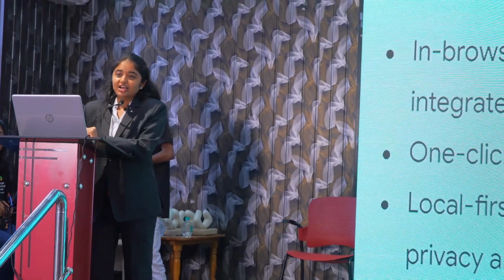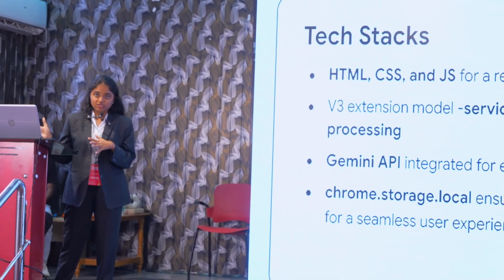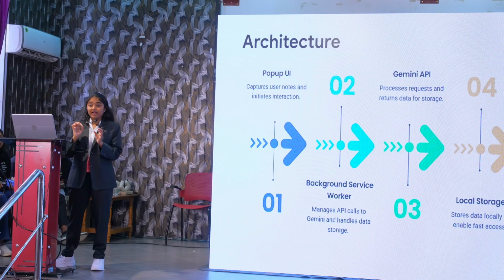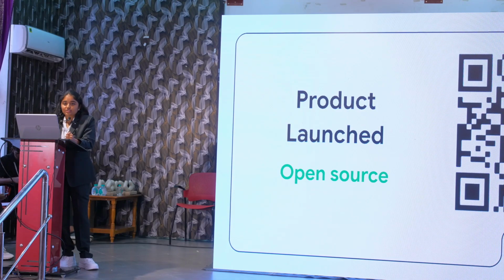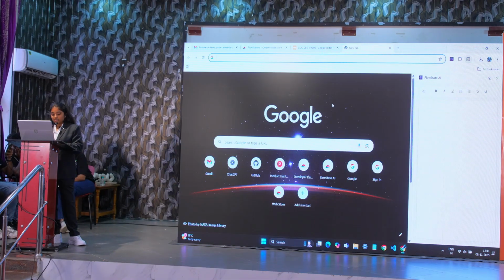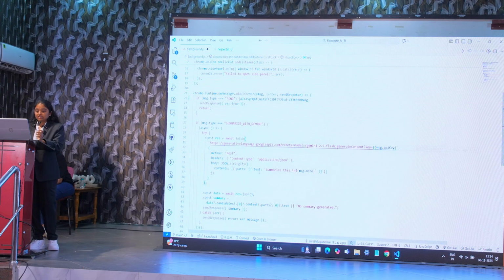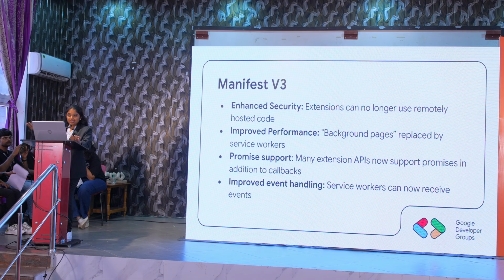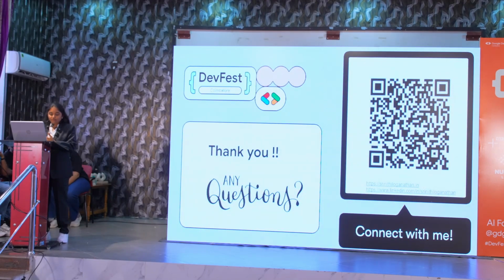Flow State AI: Building a Distraction-Free Note Taker with the Gemini Side Panel Srinithi Loganathan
DevFest is an annual, community-run developer conference that offers speaker sessions, workshops, and networking opportunities.

This year, DevFest Coimbatore dives deep into the theme of Human and AI Collaboration. We're moving beyond the hype to explore how AI can act as a powerful co-pilot, a creative partner, and an amplifier for human potential. Discover the tools and techniques that allow developers, artists, and businesses to build smarter, faster, and more innovative solutions.

Whether you're a seasoned developer, a curious student, or a business leader looking to understand the AI landscape, DevFest has something for you.